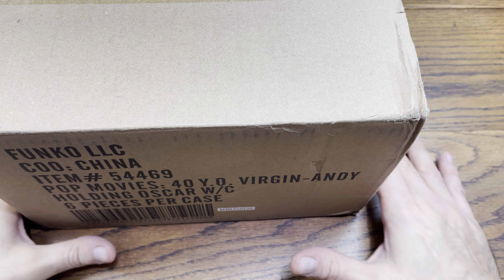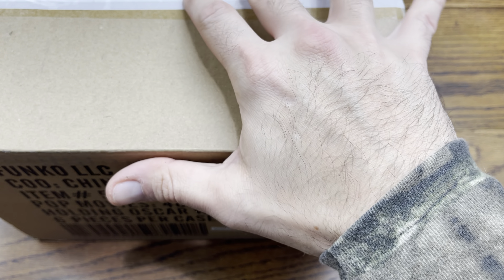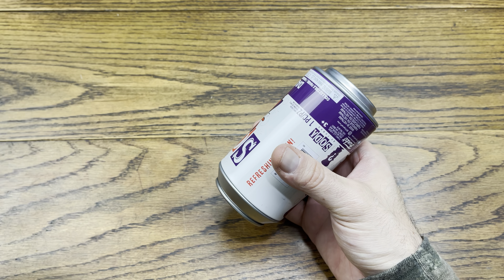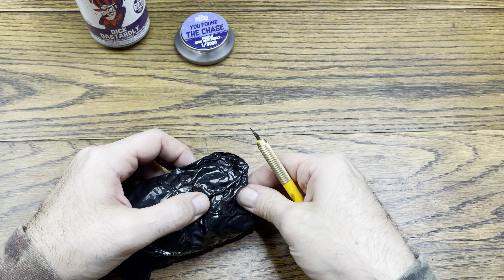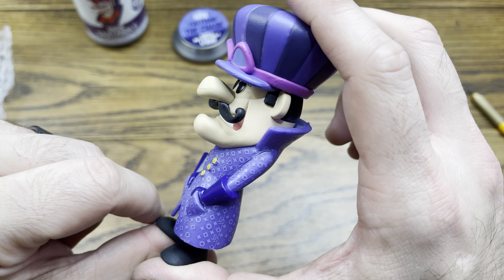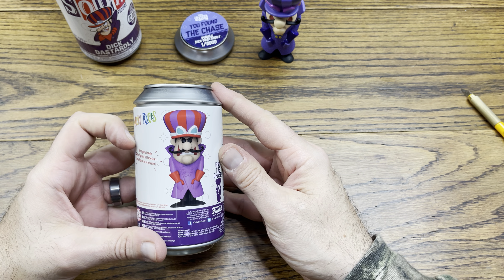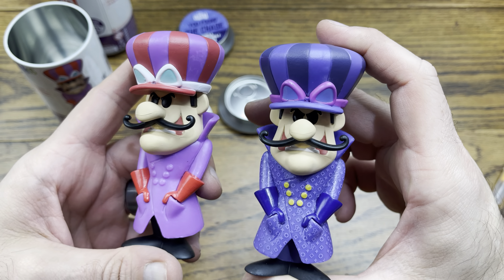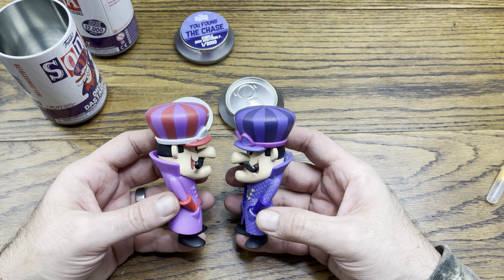DICK DASTARDLY FUNKO SODA CASE BREAK